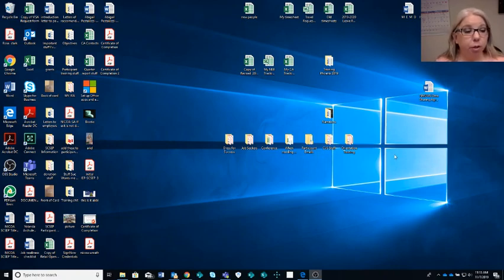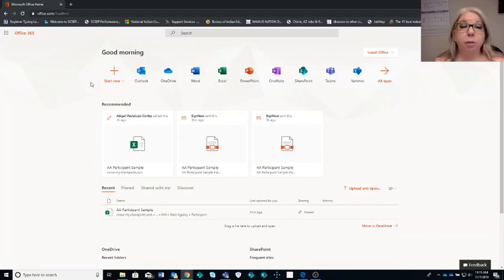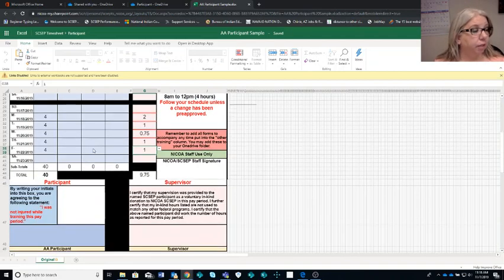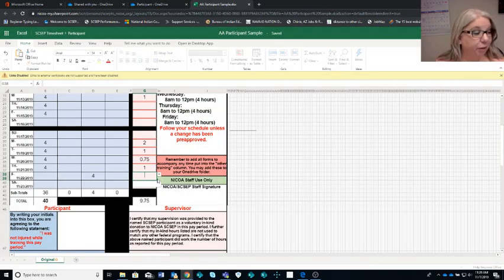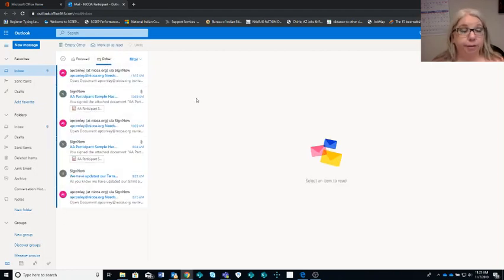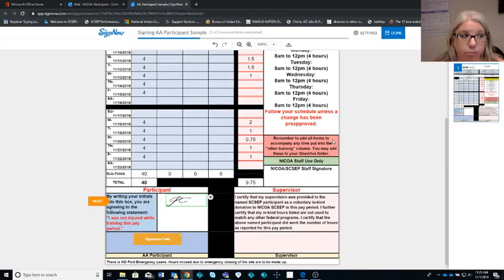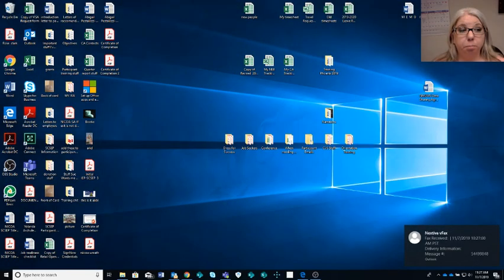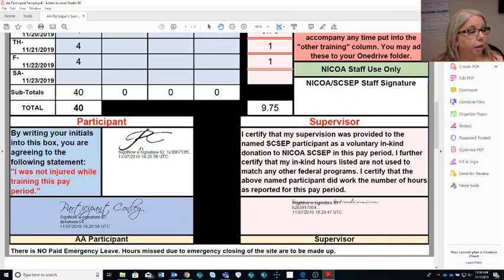Filling Out and Signing the Digital Timesheet